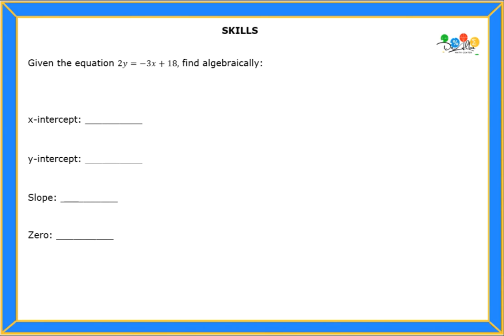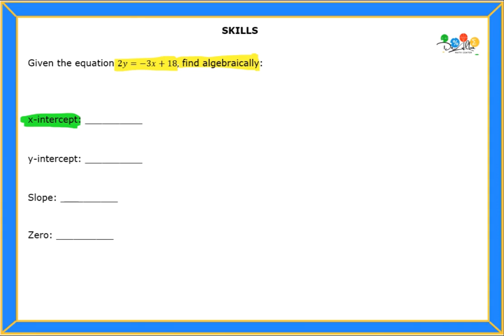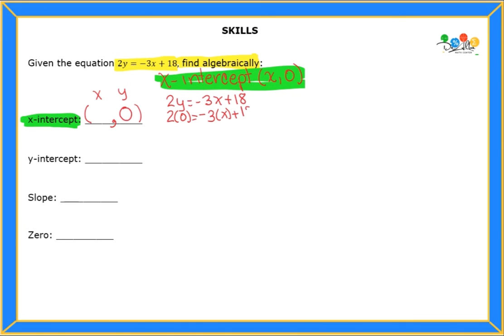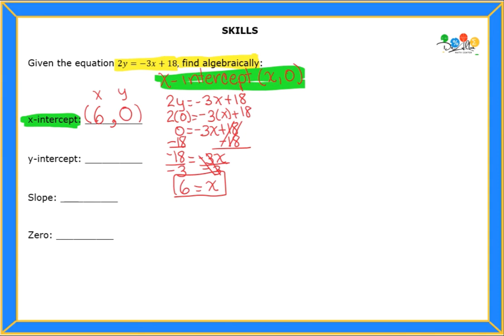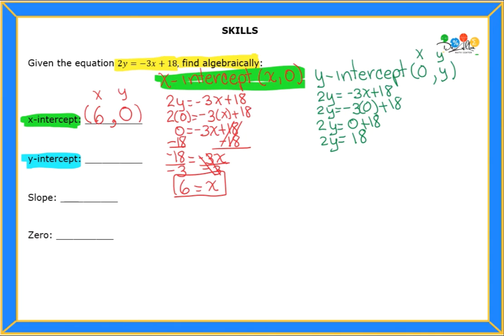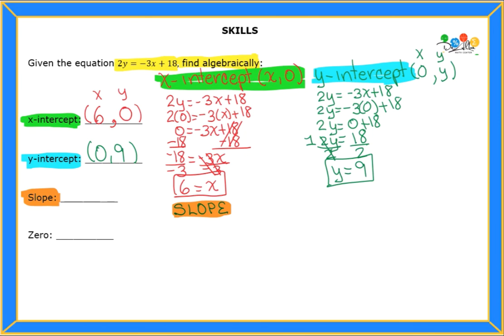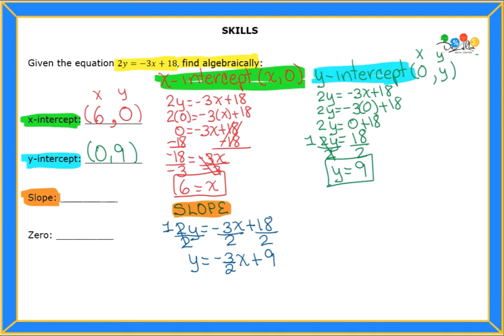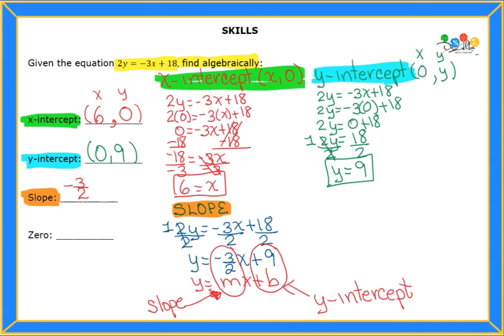A.3 (C) Question 07 - Skills (English)